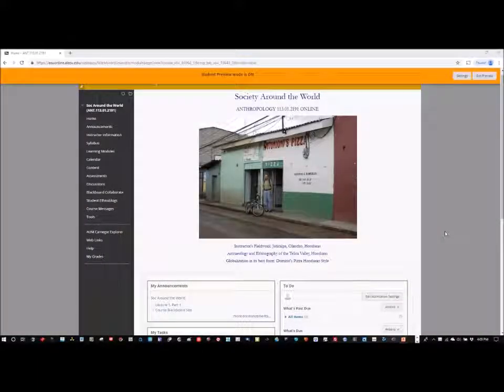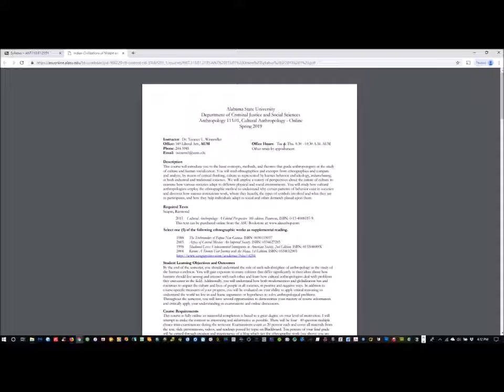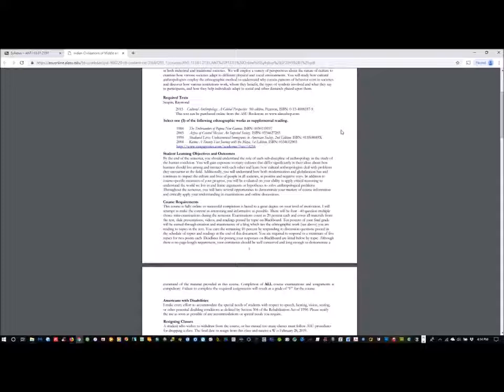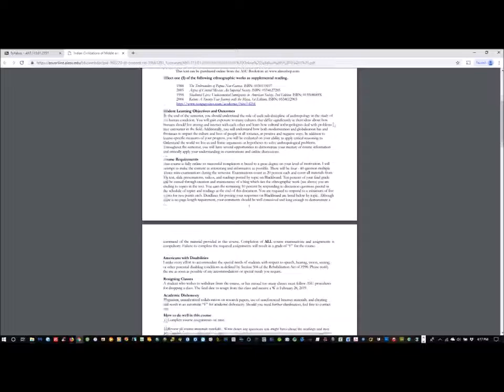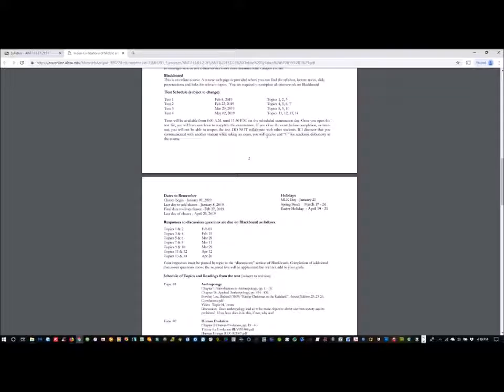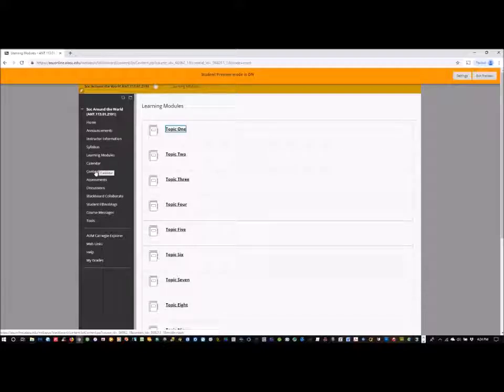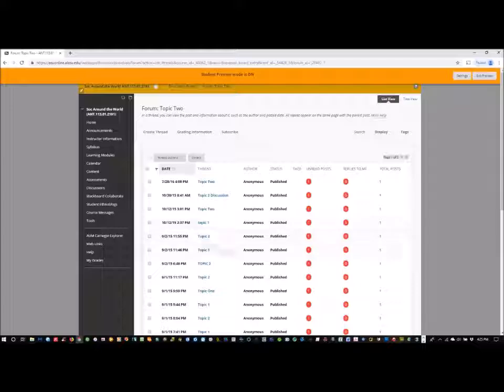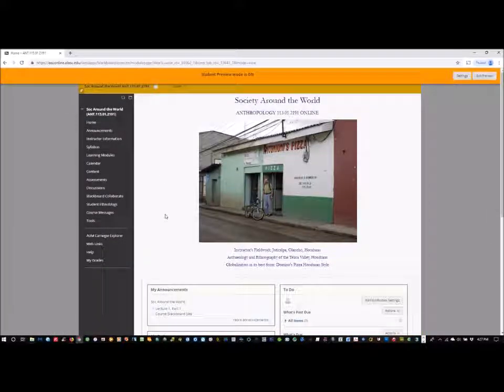Alabama State ANT 113 01 Blackboard Instructions